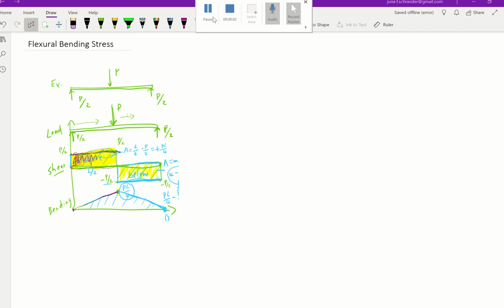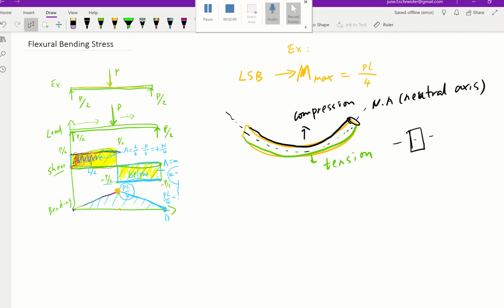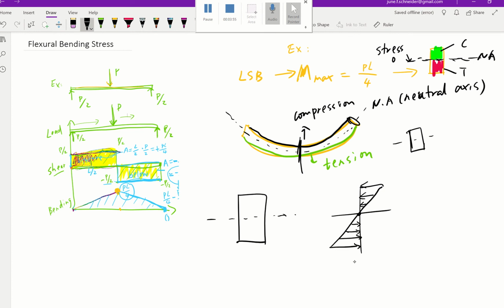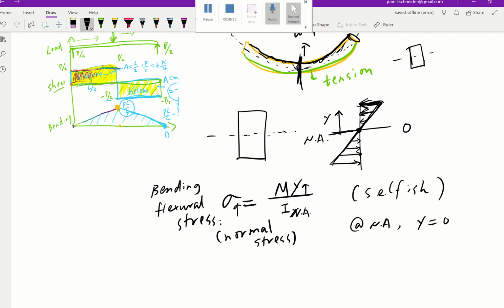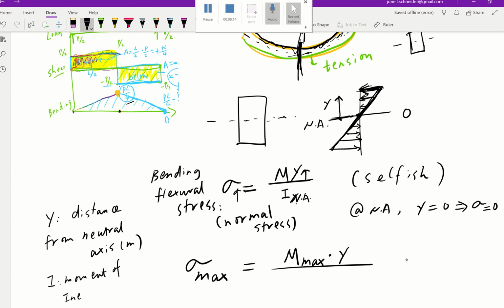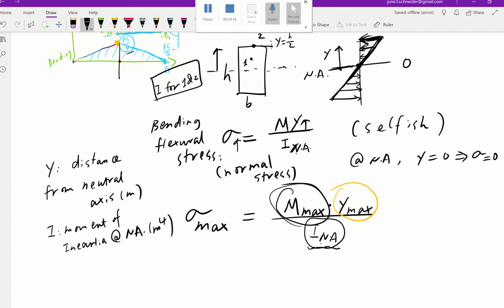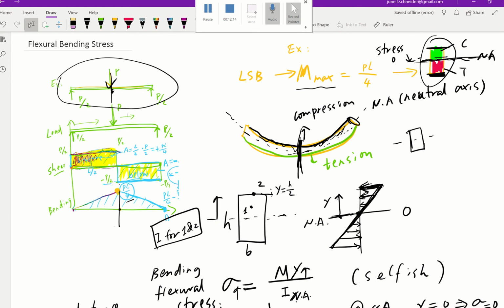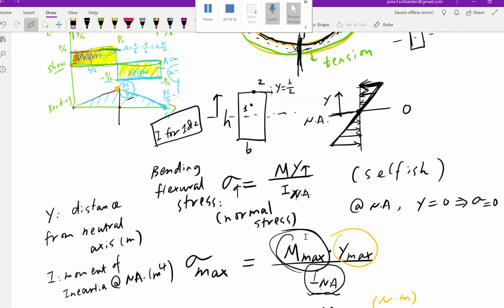Flexural Bending Stress: Concept